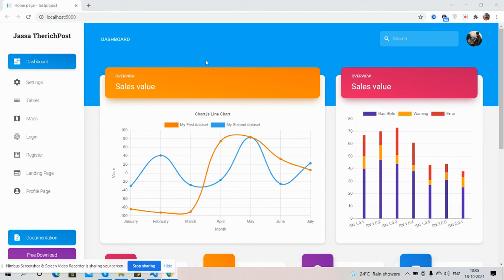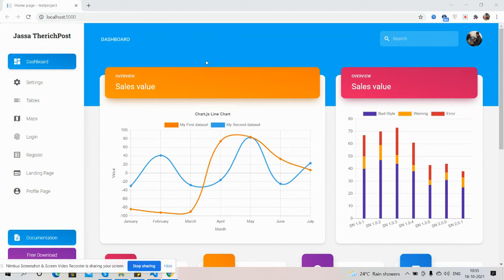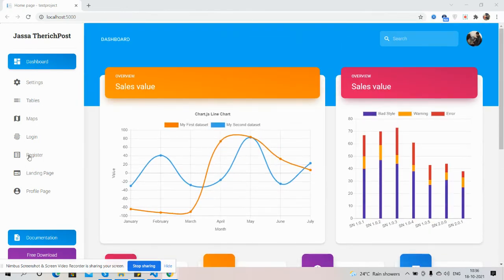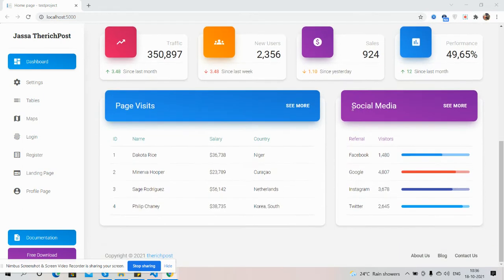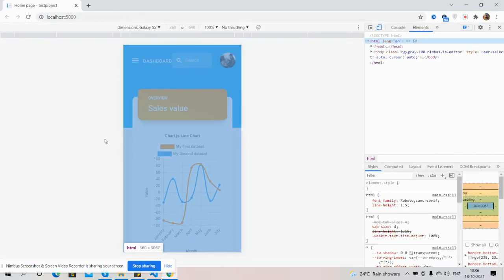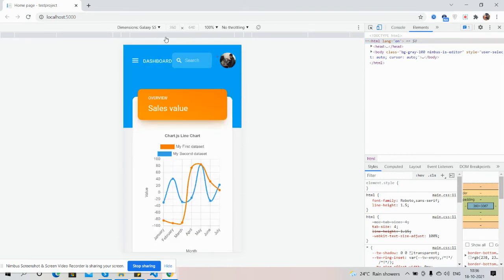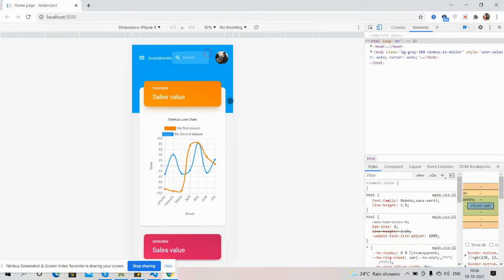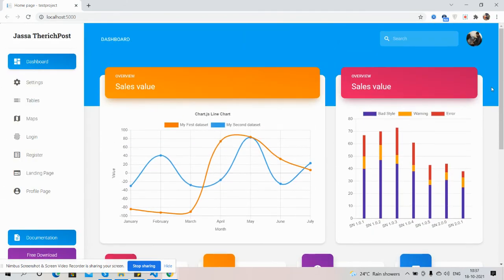ASP.NET Core 5 Material Tailwind Admin Dashboard Free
Thanks.